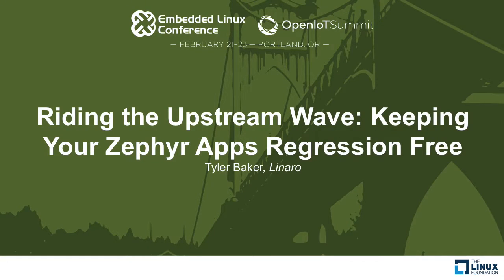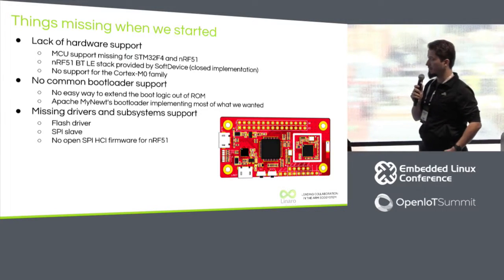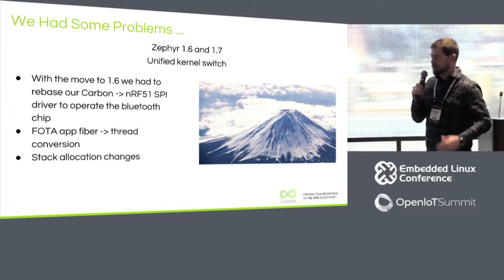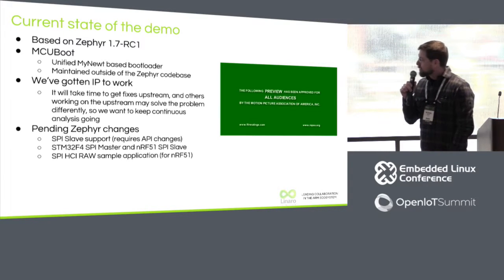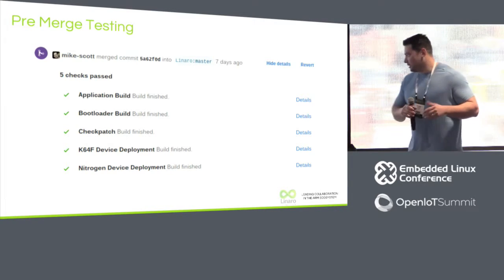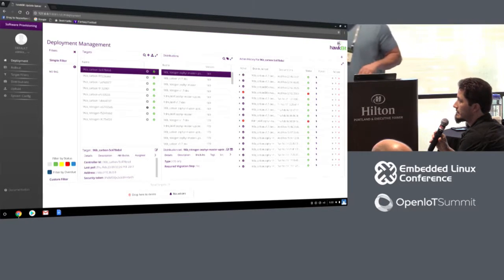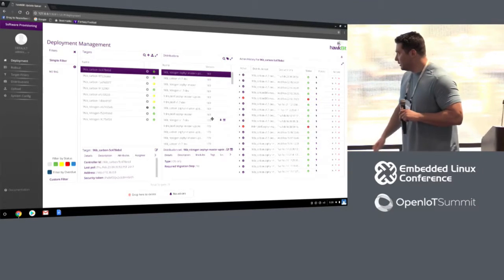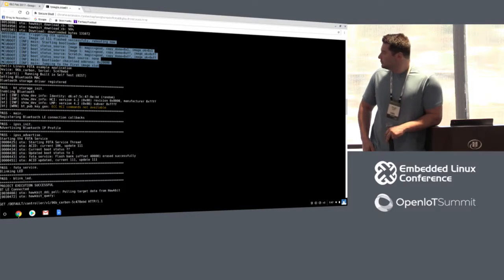Riding the Upstream Wave: Keeping Your Zephyr Apps Regression Free - Tyler Baker, Linaro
A story all too familiar with new open source projects:

We were recently at a Linux Conference and heard about a new RTOS named Zephyr, a Linux Foundation project.  Zephyr is about a year old and it is undergoing fundamental architectural changes with each quarterly release.  The project is gaining support of multiple industry leaders and has been positioned as the “Linux of IoT”.

I know we are concerned about security and field loadability, but while at the conference we also heard about a new secure bootloader for cortex M devices, mcuboot, hosted within the Apache Mynewt project.  We believe that we can combine our core application, mcuboot and Zephyr to build our next gen product (including future hardware spins with different SoCs)!  We should totally ride this wave!

The reality is that the Zephyr upstream wave is more of a tsunami, quietly churning under the surface until it finally makes landfall where it smashes your intricately designed application to pieces. We were crazy enough to create an out of tree application which has many software dependencies, that can be securely updated, across multiple SoCs.  Using advanced CI techniques, Tyler Baker will demonstrate how you can successfully keep your technical debt low while riding waves within the Zephyr tsunami.

About Tyler Baker
Tyler has been passionate about computing since the C64. He graduated from Western Washington University with a B.S. in both computer science and applied mathematics. A long time Linux user, he stumbled upon an HTC Dev Phone 1 early in 2008. Since that time Tyler has been focused on development of Android products. The past three years he has been working as an Android platform engineer, bringing rugged OMAP based Android handsets to the market.